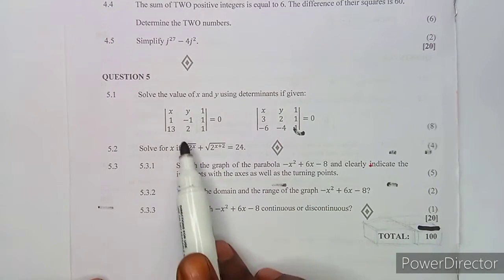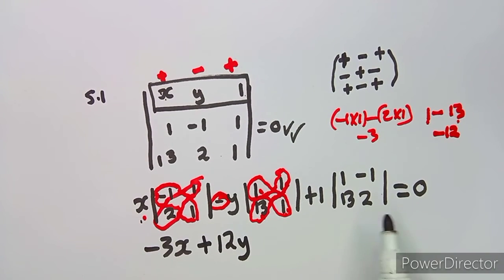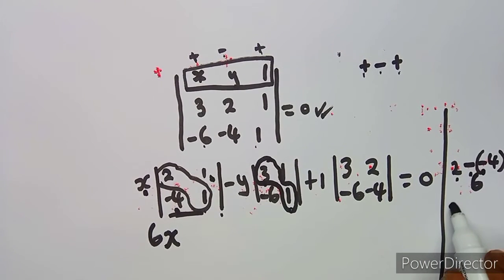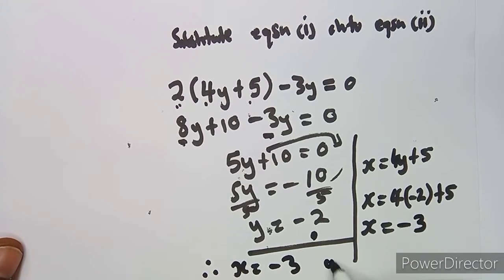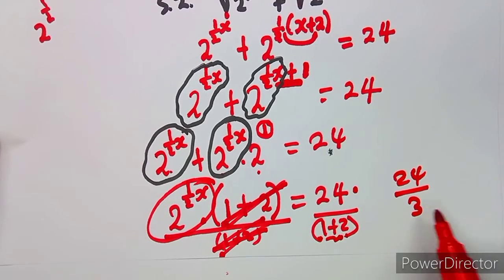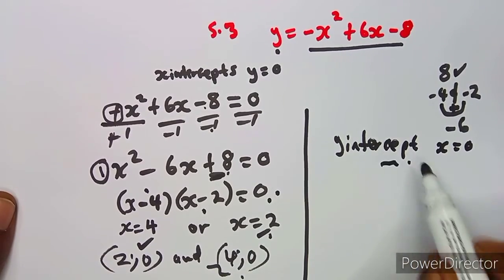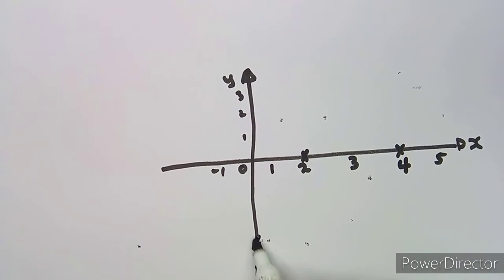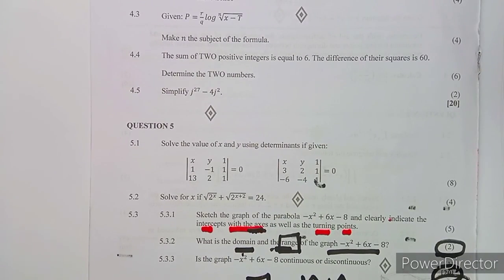Mathematics N4 February 2022 Question 5 Past Papers and Memo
Mathematics N4 February 2022 Question 5 Past Papers and Memo ‎@Maths Zone African Motives

Mathematics N4.
Mathematics N4 February 2022.